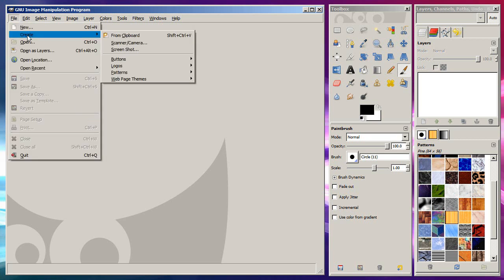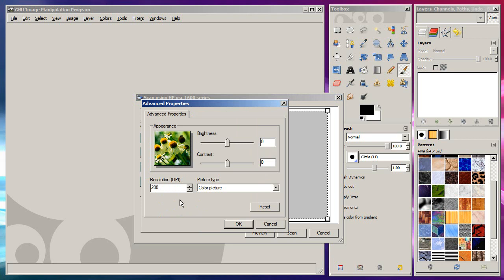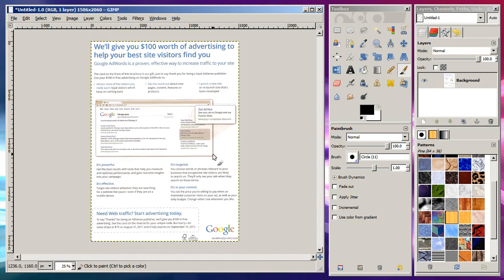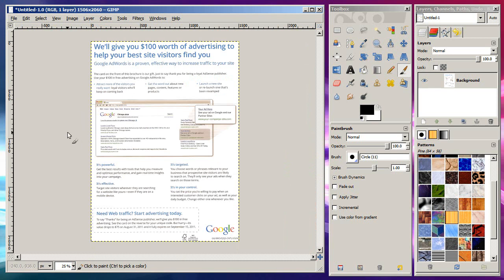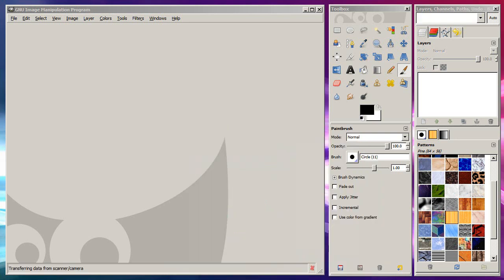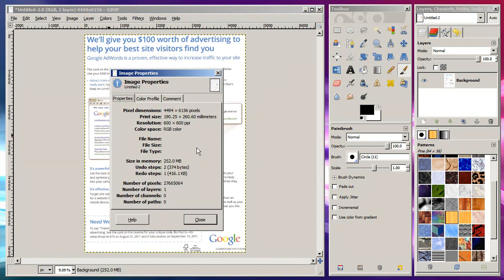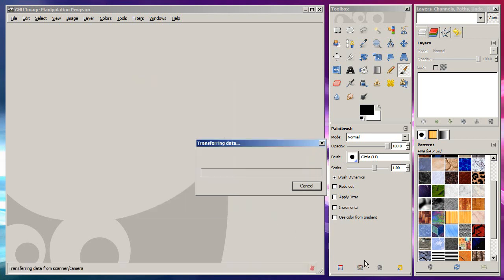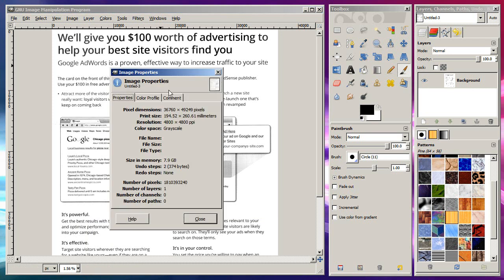Using A USB Scanner With GIMP